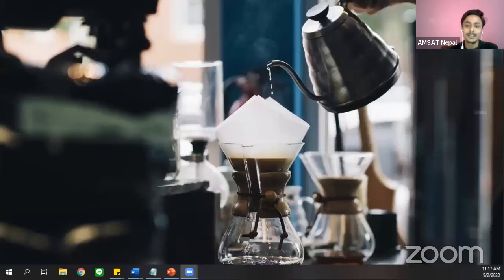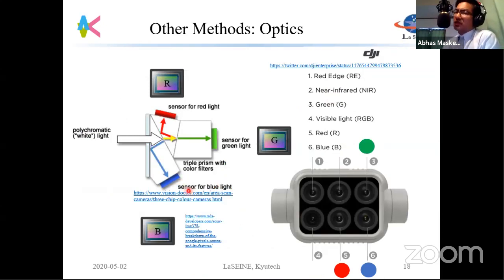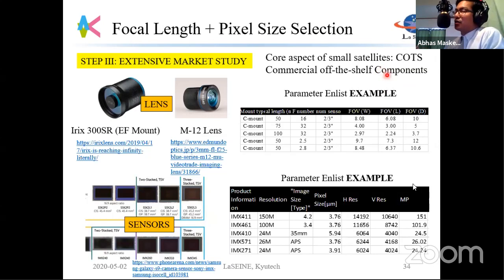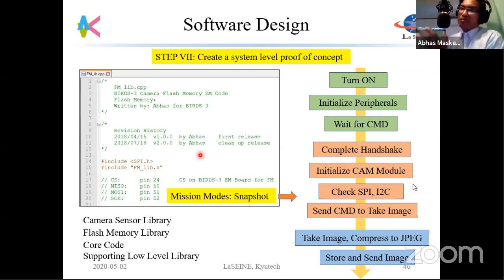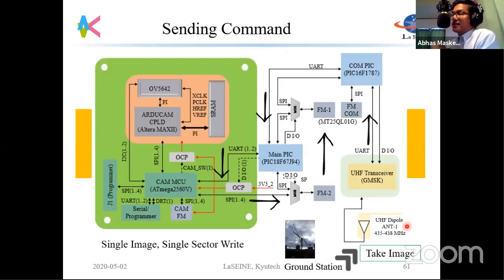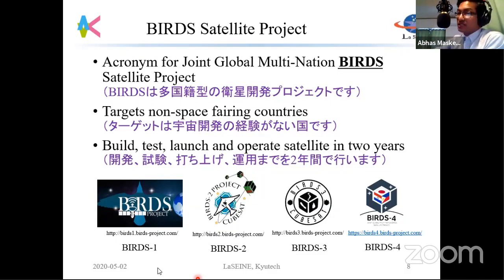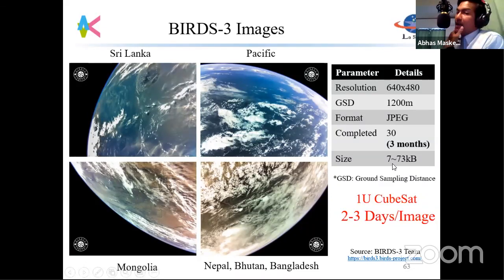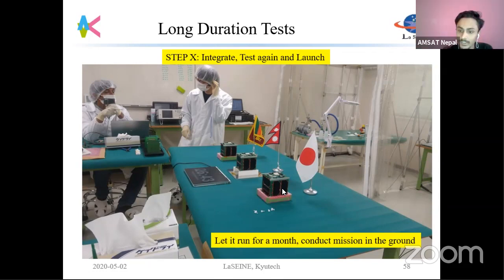OSW 2020 - Speaker 1: Mr. Abhas Maskey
Abhas Maskey is a PhD scholar at Kyushu Institute of Technology in Japan and is the Project Manager for BIRDS-3 Satellite Project that built the first satellite for Sri Lanka (Raavana-1) and Nepal (NepaliSat-1). Abhas’ interest is on camera designs and is currently researches on machine learning for CubeSat imaging systems.
Presentation Title: Basics of Camera Design for Low Earth Orbit (LEO) Earth Observation